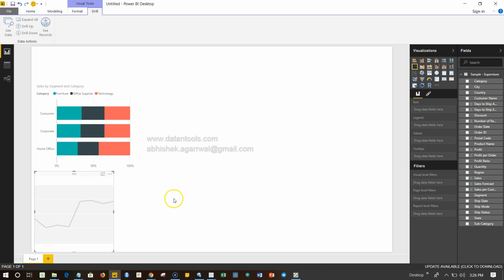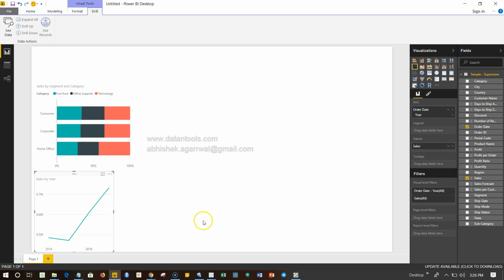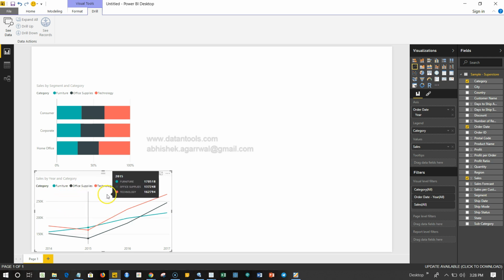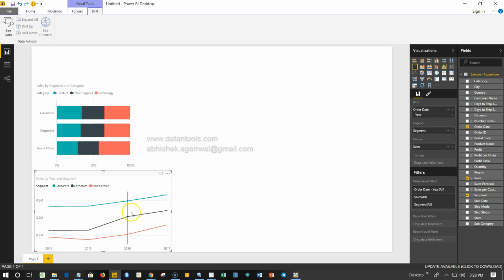How to Create Line Chart in Power BI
In this power bi video tutorial I have talked about how to create line chart step by step also talked about why line chart is useful and how you can add more dimensions to it for an effective line chart.